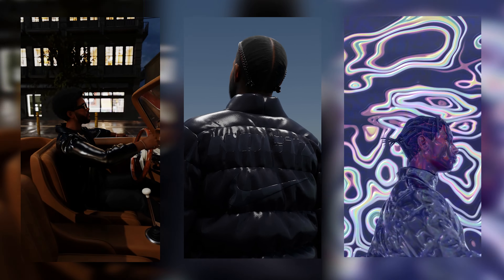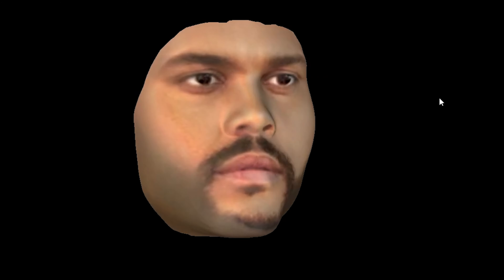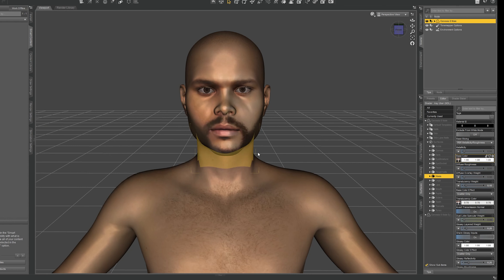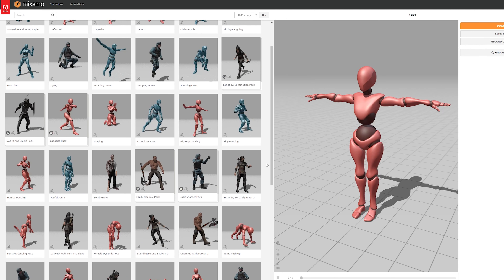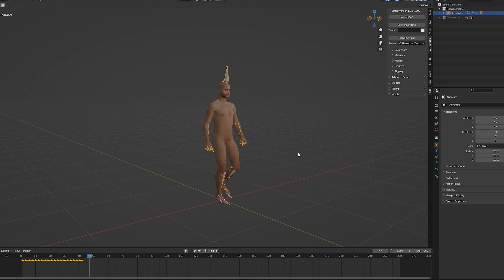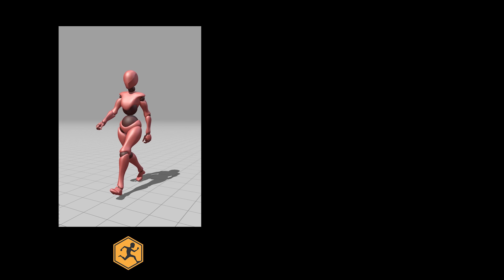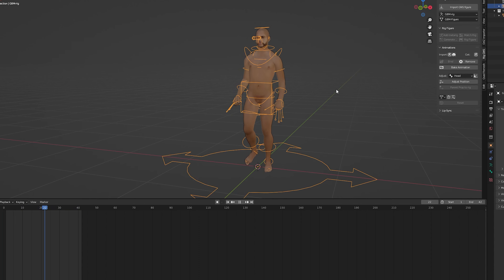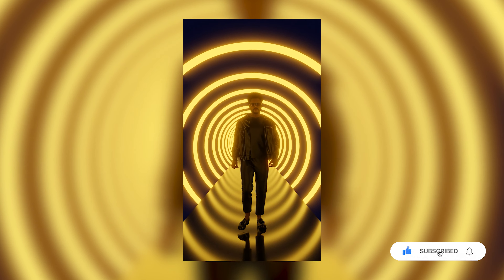Creating Custom 3D Characters in Blender using FaceGen and Daz (Part 1 - Character Animation Series)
This video is part of the character animation series, where I walk through my process of creating 3D visualizers with custom characters.

If you have questions, reach me through